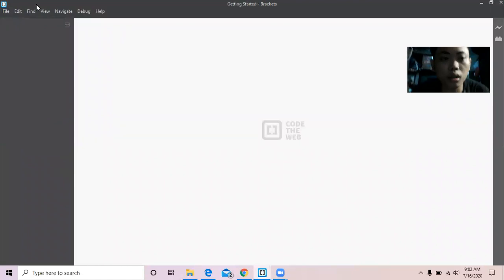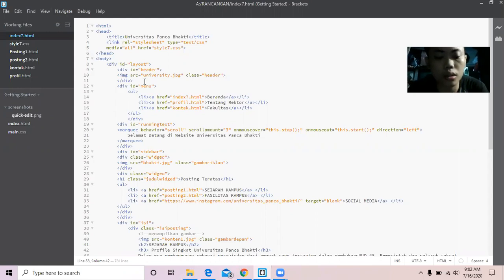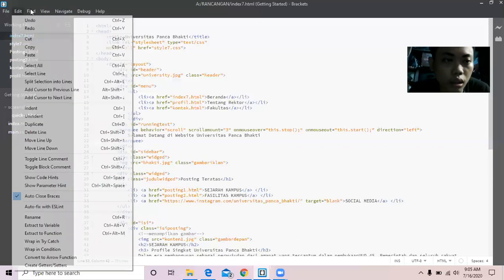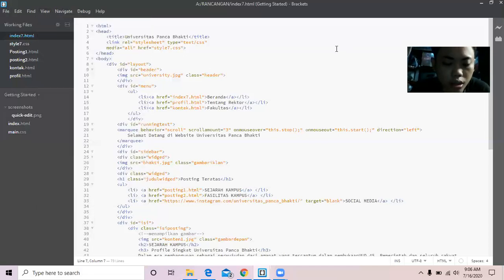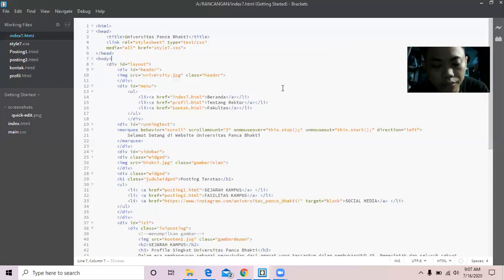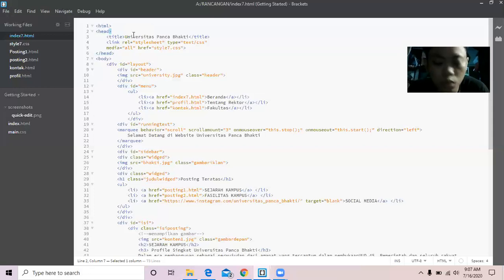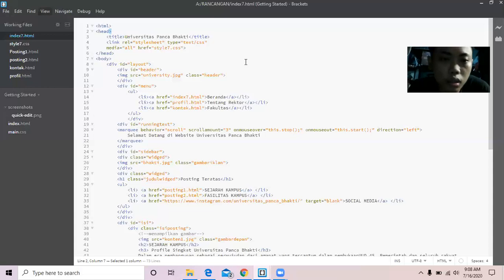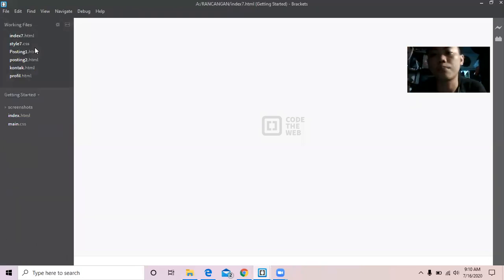Brackets Software Review | English Assignment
Aditya Rio Setiawan
11190224
11.2A.07

Describe a Brackets Software